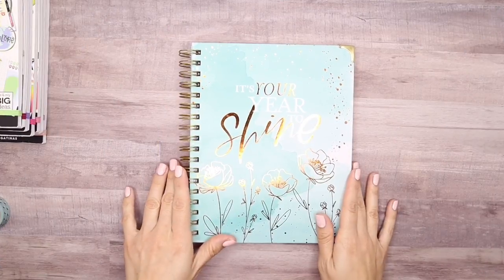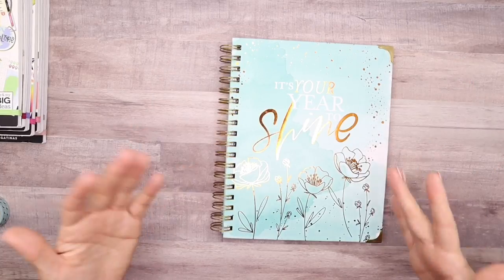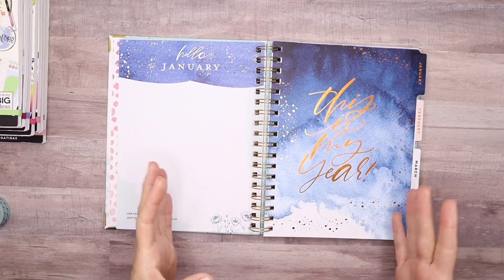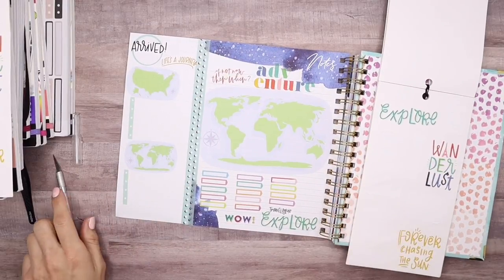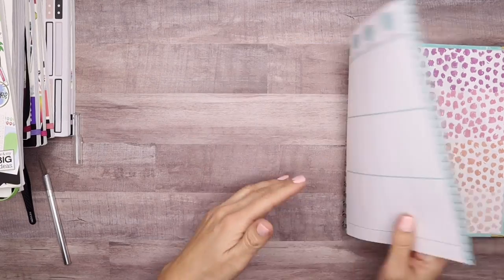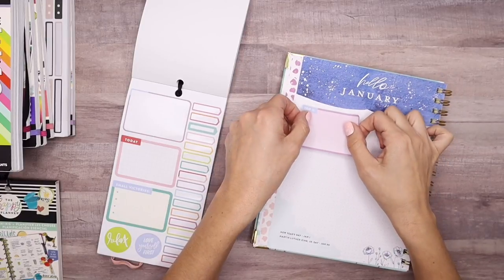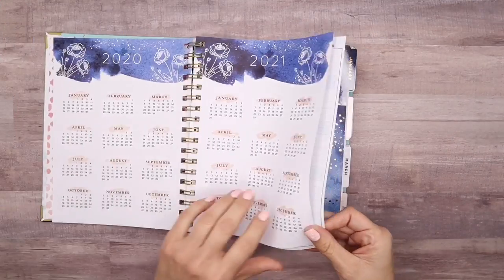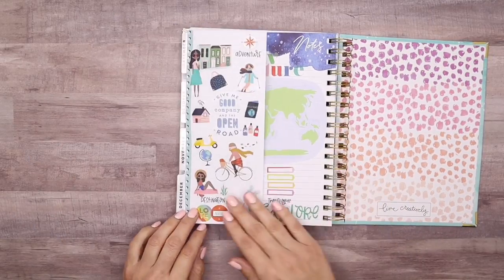VIBEMAKER BUCKET LIST IN MY TWIN LOOP 2020 HAPPY PLANNER®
Hello Vibemaker Bucket List 2020 Planner!

I finally am ready to share what I am planning on using this awesome Twin Loop 2020 planner from The Happy Planner® for. I will be dedicating this planner to helping me accomplish my Vibemakers’ bucket list items they have for life.

A few weeks ago I asked you what was one personal bucket list item you had for your life. Some of you answered traveling the world, moving into a new place with your significant other or even visiting all the Disneylands of the World.

Well I thought it would be fun to try and make 2020 an adventure year for myself and inspire you to reCh for those bucket list items that we keep close to our hearts.

I will be documenting through planning, memory keeping and journaling in my Twin Loop as I try and accomplish at least one Vibemaker’s bucket list item each month.

So this is where you come in Vibemakers! Or throw in any ideas on here too for fun bucket list items.

If you want to accomplish your bucket list this new year, pick up a planner that can be dedicated to documenting and planning the process through the year. Make sure to tag vibemakerbucketlist to see your progress.

Let’s see what fun adventures await us in 2020.

Peace and Love Vibemakers!

Let’s connect!

Musician: @iksonofficial